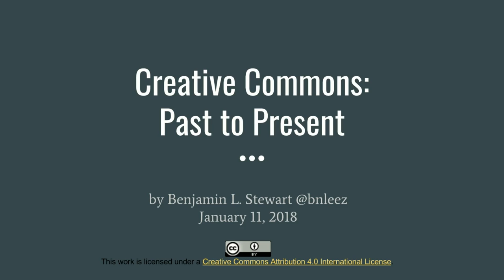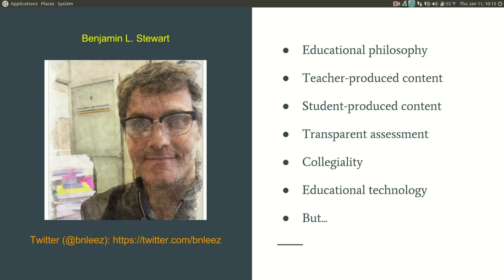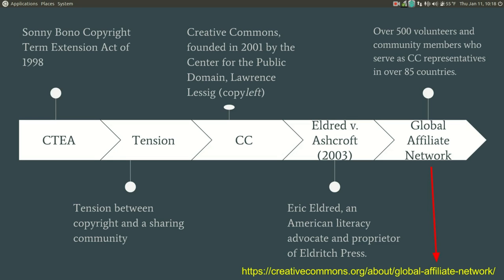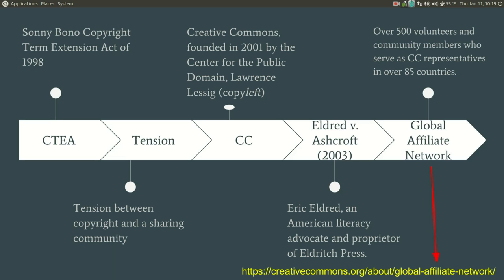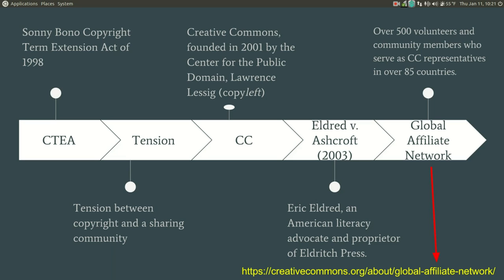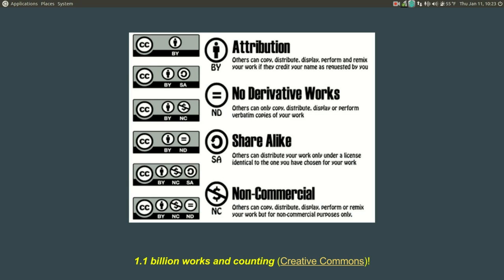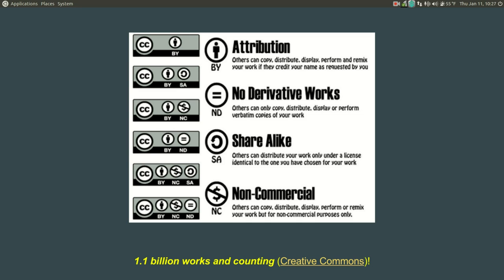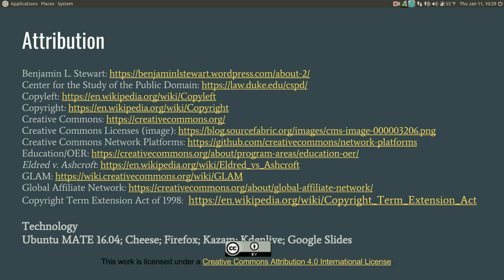Creative Commons Overview for Educators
This short overview is to describe the key historical events that led up to the launch of Creative Commons and the state of Creative Commons today.